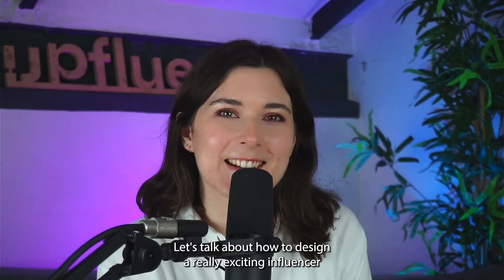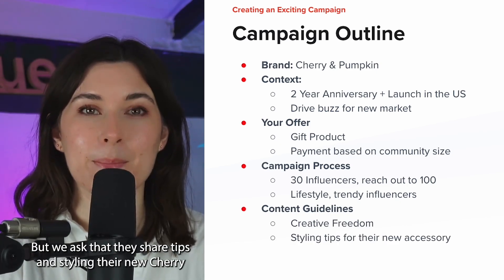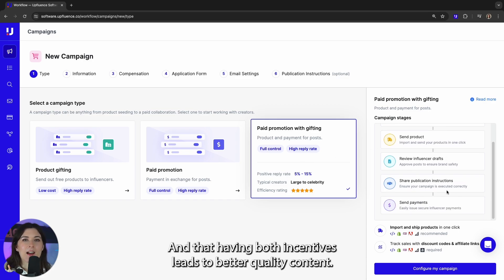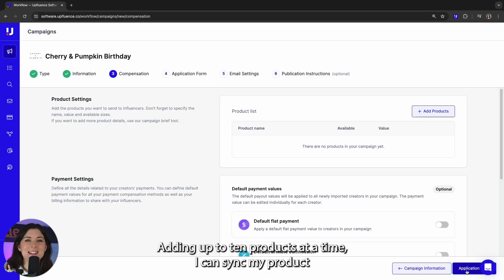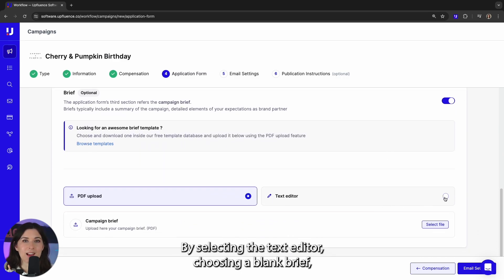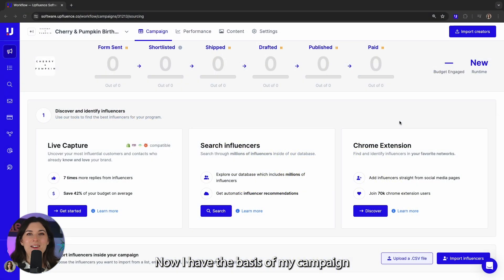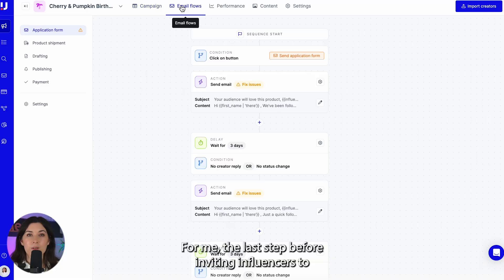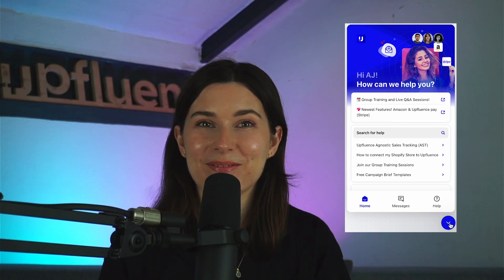Make an Exciting Campaign with Upfluence (2/7)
In video 2 of 7 of Upfluence's exciting new learning series, Sarah will walk you through setting up a campaign from start to finish, reviewing multiple scenarios. Our brand "Cherry & Pumpkin" is an established accessory e-commerce store operating on Shopify with Upfluence Pay. Our first campaign will be a paid with gifting campaign!

Today we explore the 6 steps of setting up a campaign plus how to import your influencers. Make sure you watch the follow up video "Running a Campaign With Email Flows" to see how to edit your emails + how to handle various influencer situations before you launch!

0:04 - Intro
0:22 - Campaign Outline (everything to decide before getting started)
1:03 - Choose Your Campaign Type (Set up your campaign based on your goals and how you will compensate creators)
2:01 - Set Your Influencers Compensation (Sync product catalogue, set up plans for payment)
2:38 - Add Creator Brief
3:01 - Check Your Email Settings
3:07 - Edit Publication Instructions
3:22 - Import Creators (add influencers from a list into your campaign)
3:40 - Set payment offers for everyone (set up view by follower size, check estimated price range and set offers
4:10 - Set Up Email Flows and Follow Up Emails (edit and save each email ready to send)
4:32 - Outro